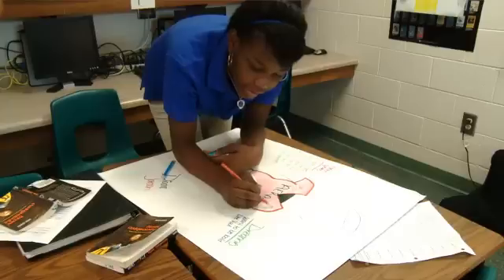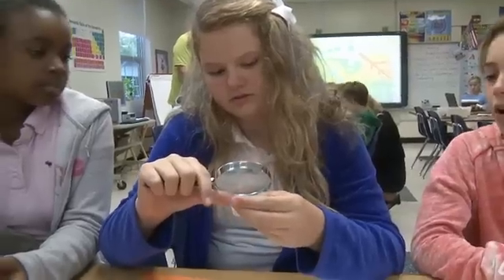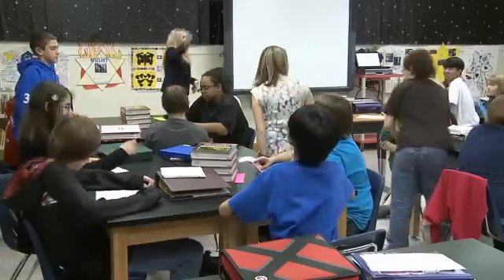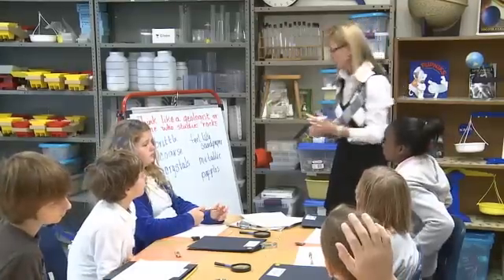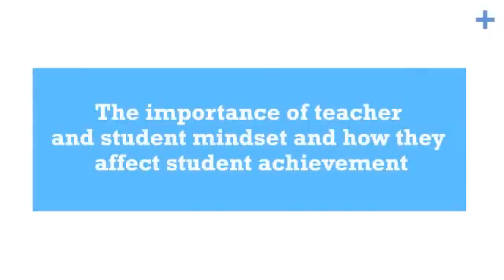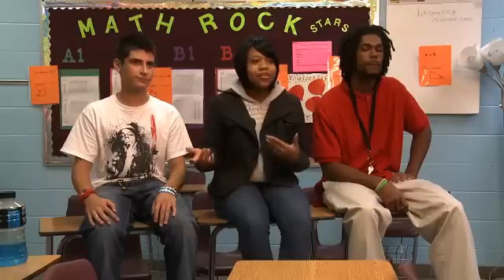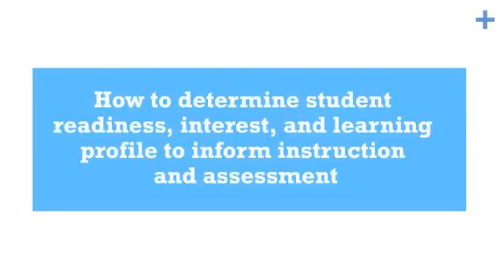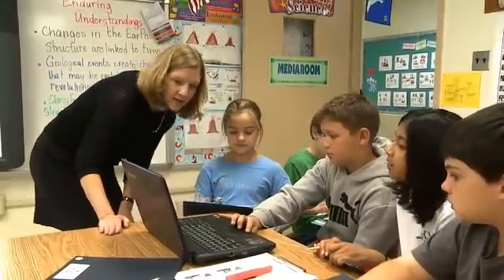Differentiation and The Brain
Two of the most highly regarded names in educational neuroscience and differentiation combine forces to create a new model of effective teaching. In this course Carol Ann Tomlinson and David Sousa explain how discoveries about how the brain learns enhance the basic principles of differentiation. Armed with this knowledge, teachers will be able to make the best curricular, instructional, and assessment choices to meet the needs of an increasingly diverse student population.